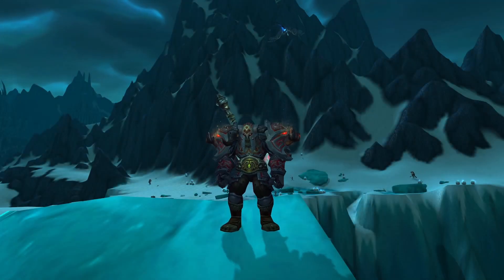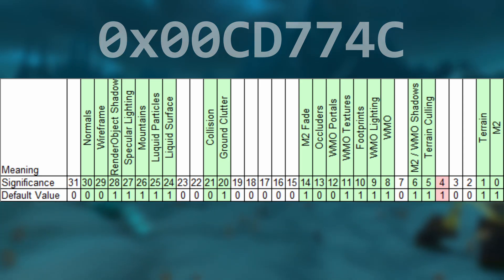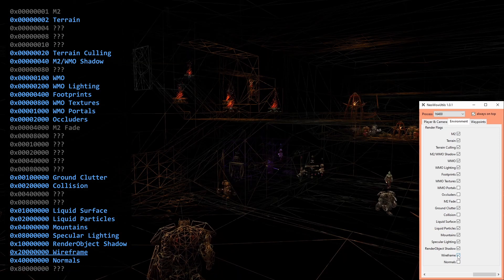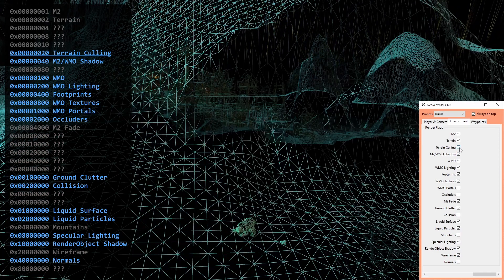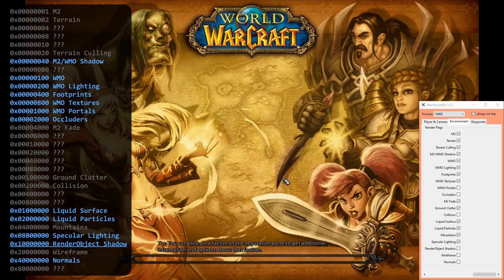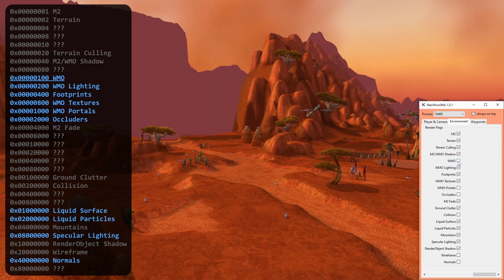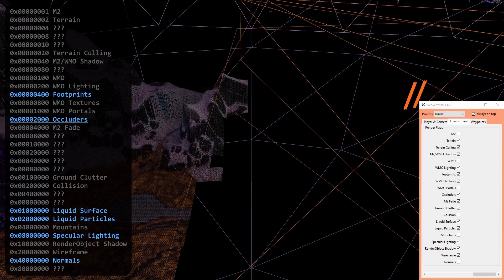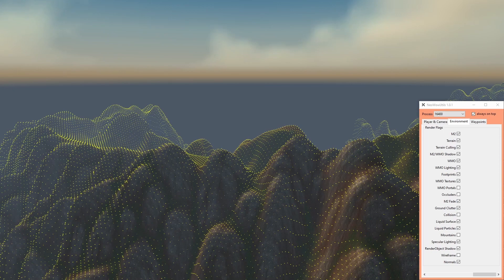Render Flags explained for WoW 3.3.5a Wrath of the Lich King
Here is the promised video in addition to the showcase of NeoWowUtils, my Hacking & Machinima project.
All known Render Flags (= Enables) for version 3.3.5a Wrath of the Lich King are explained and shown off - if you have any questions or corrections, let me know in the comments.